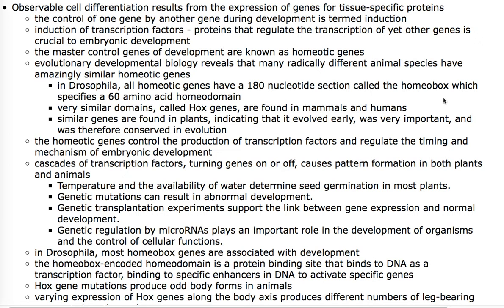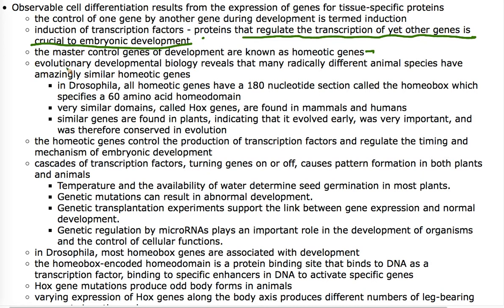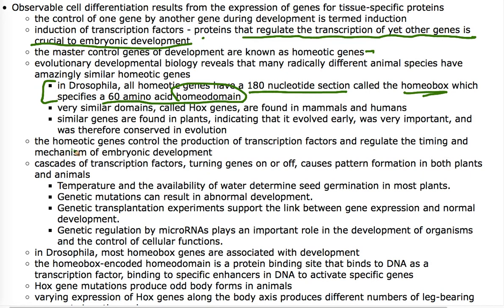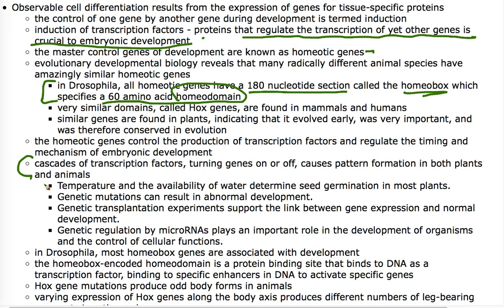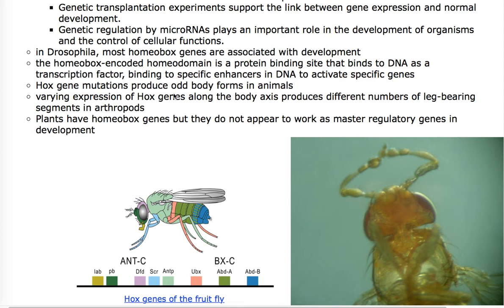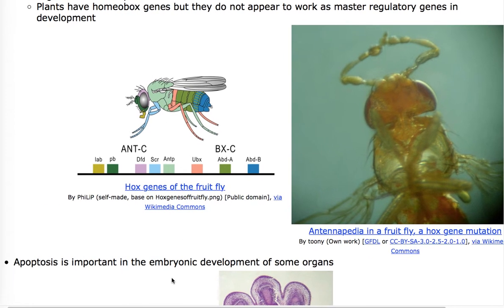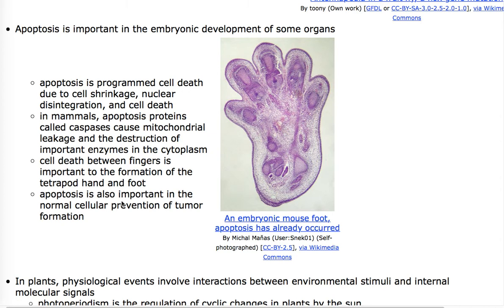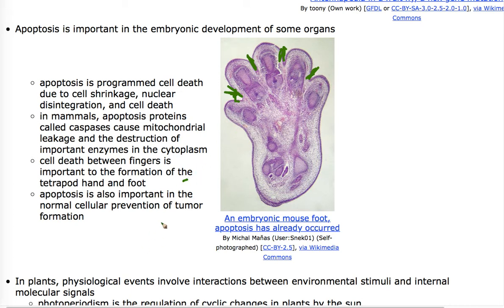BioBook Videos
AP Biology
Gene Expression